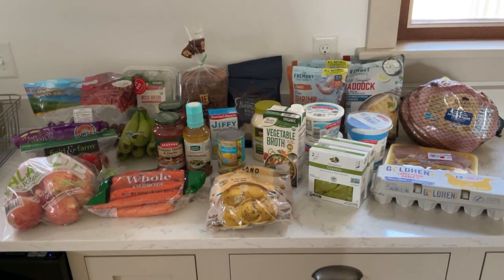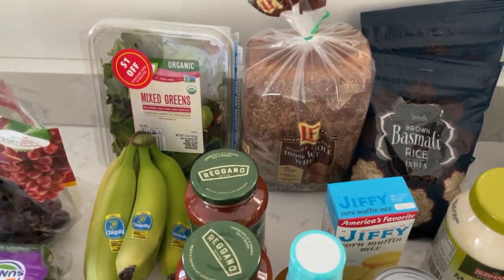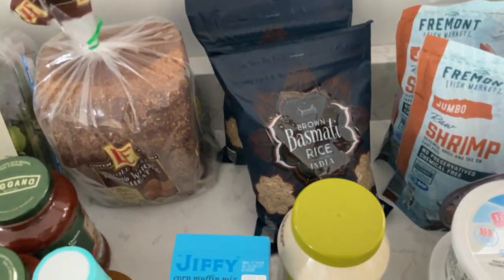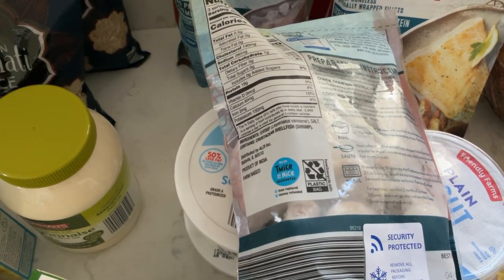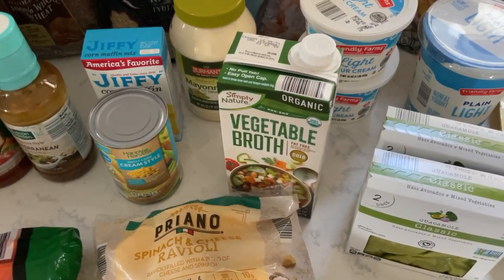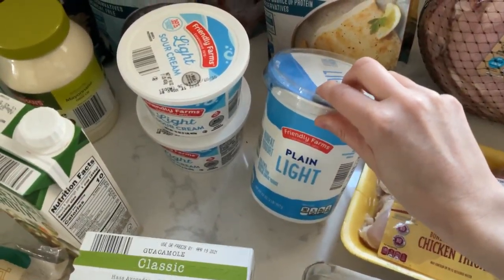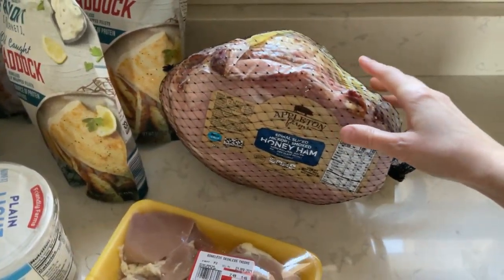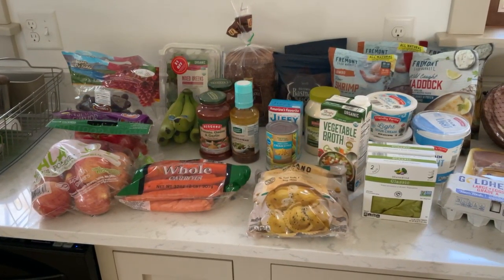Weekly Grocery Haul | Aldi Deals | .95 cent per lb HAM 🍖| On a Budget | Frugal Living